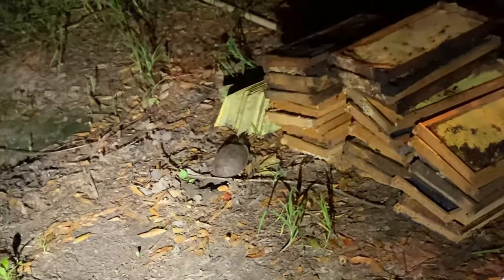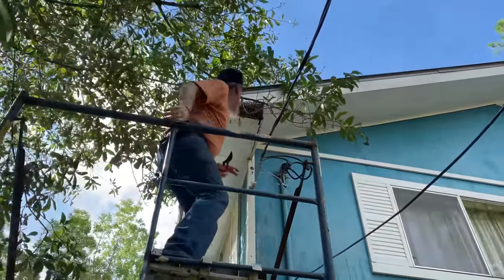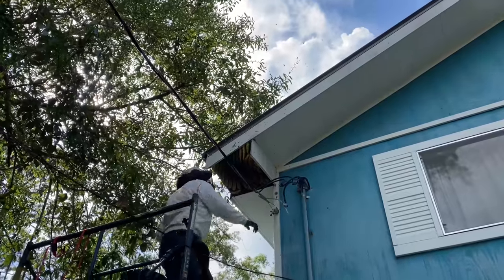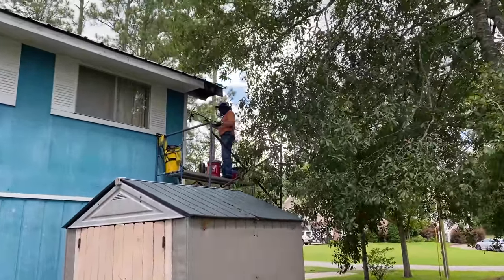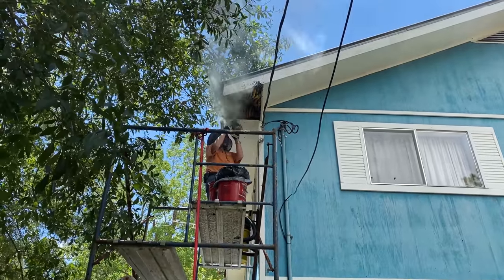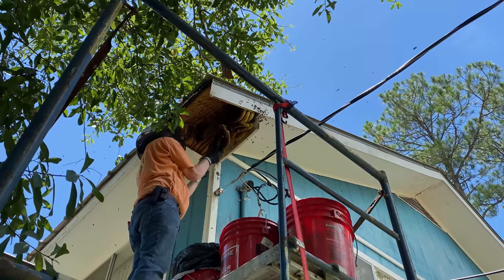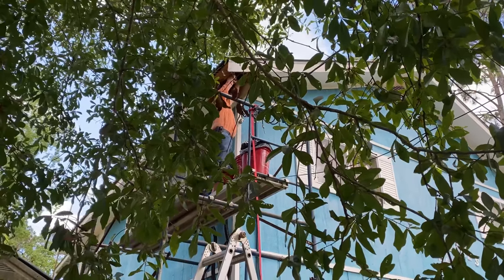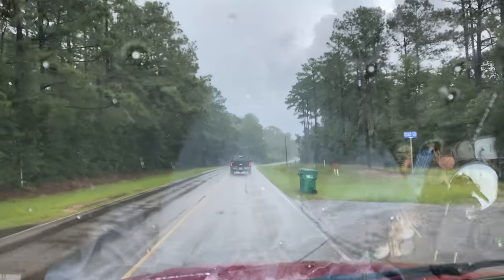The Cable Guy Got Attacked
I failed to mention it in the video but the reason we got this call is that our customer was trying to have cable installed at this property and the cable guy got attacked by these honey bees.  He packed up his tools and said he wouldn't be back until the problem was dealt with.  Our customer has long known that they had a bee hive in their soffit.  With the end board missing on the fascia the hive was in plain view from the driveway so there's very little chance that they didn't know they had a hive.  He never acknowledged knowing about the bees but I'm certain he knew they were there and that they had been for at least a couple of years.

We kept approximately four gallons of honey and probably ran another two gallons on the ground.  We vacuumed around six pounds of bees.

No idiot bee removers were injured during the filming of this rather dangerous job.

If you want to send us something our address is:
Randy McCaffrey or 628 Dirt Rooster

The infrared camera I use is FLIR One Pro for ios
These are the headphones I use for editing
My favorite tripod
My most commonly used hive tools
Benro Carbon Fiber Tripod
Benro Tripod Geared Head
Infrared camera FLIR One Pro